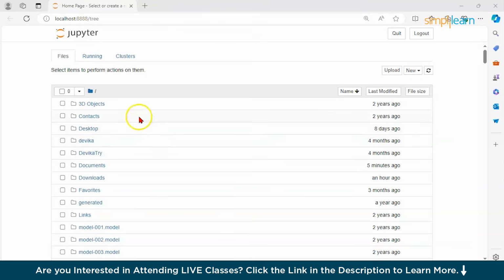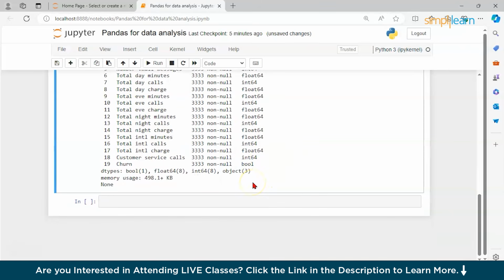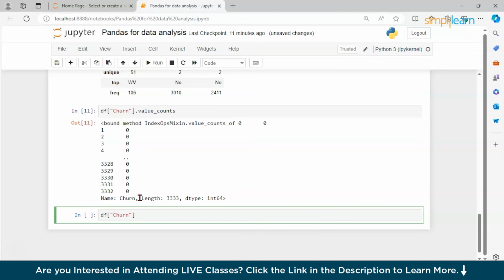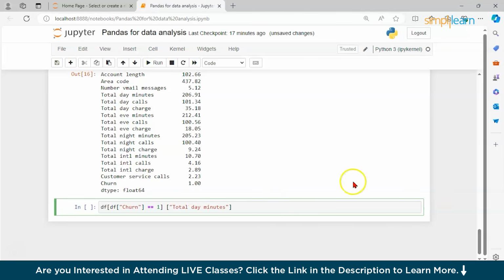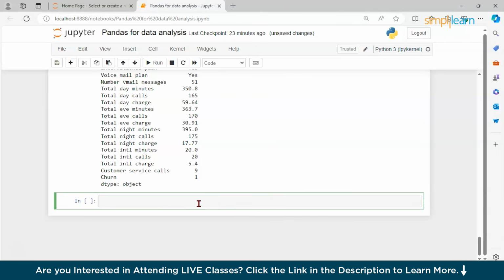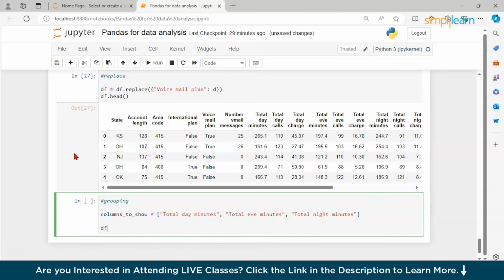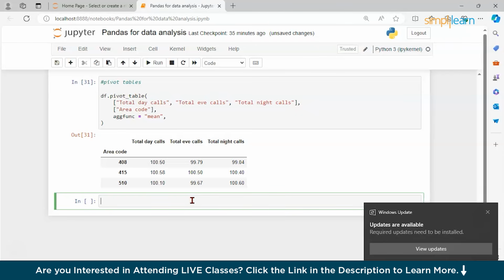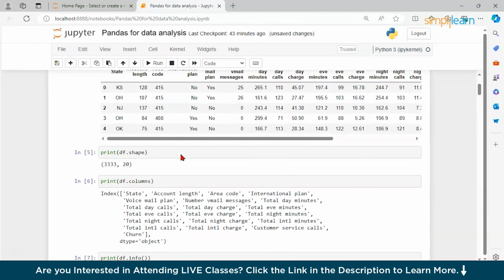Learn Pandas For Data Analysis | Data Analysis With Hands-on Pandas Python | Simplilearn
🔥IIT Kanpur - Professional Certificate Course in Generative AI and Machine Learning

Welcome to our comprehensive guide on Pandas for Data Analysis! This video is perfect for those who are new to data analysis and want to learn how to use the powerful Pandas library in Python.

In this tutorial, we will cover the basics of Pandas, including data manipulation, cleaning, and analysis. You'll learn how to load datasets, perform essential operations, and visualize your data to gain insights. By the end of this video, you'll be equipped with the foundational skills needed to start working with data effectively.

Below are the topics covered in this Pandas demo video
00:00:00 - Pandas for data analysis
00:02:46 - Jupyter Setup and Pandas Basics
00:04:44 - Loading and Inspecting a Dataset
00:09:51 - Data Types and Descriptive Statistics
00:14:37 - Sorting and Filtering Data
00:21:59 - Indexing and DataFrame Transformations
00:29:43 - Grouping Data and Summary Tables
00:36:25 - Visual Churn Analysis

✅Is pandas good for data analysis?
Pandas is an open-source Python library highly regarded for its data analysis and manipulation capabilities. It streamlines the processes of cleaning, modifying, modeling, and organizing data to enhance its comprehensibility and derive valuable insights.

✅What are the advanced uses of pandas for data analysis?
Pandas offers several easy-to-use and efficient utilities for loading, processing, cleaning and analyzing large tabular datasets. Datasets containing millions of records can be processed using Pandas in a matter of minutes.

✅Is pandas as good as SQL?
Pandas is best suited for data cleaning, preprocessing, and exploratory data analysis. It provides a wide range of functions for filtering, sorting, grouping, and aggregating data. SQL, on the other hand, is best suited for data manipulation and aggregation.

✅ Skills Covered
- Data Analytics
- Supervised Learning
- Unsupervised Learning